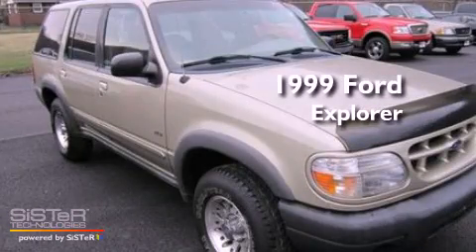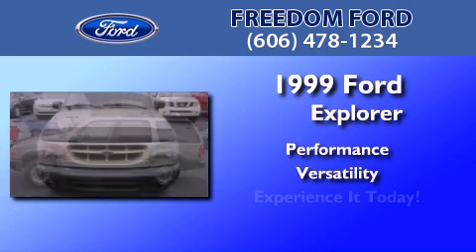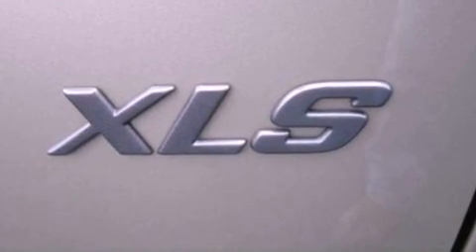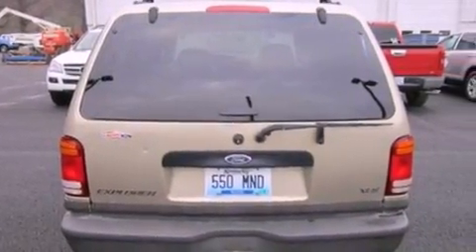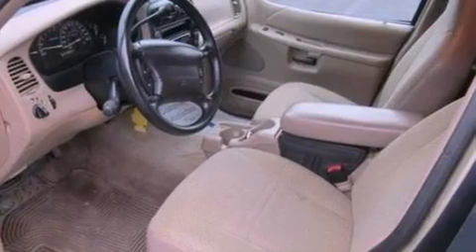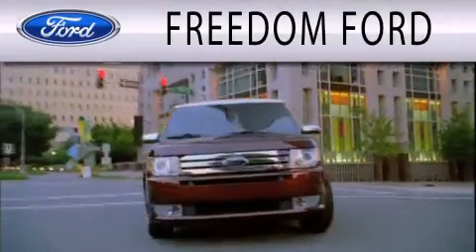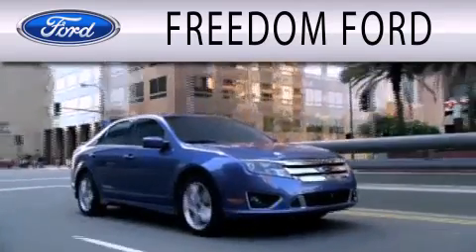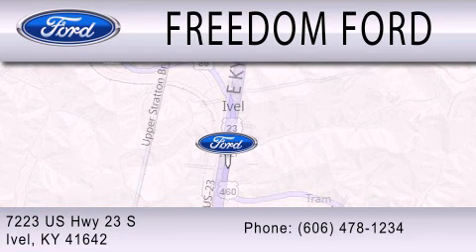1999 FORD EXPLORER Ivel KY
Year : 1999
 Make : FORD
 Model : EXPLORER
 Engine : 4.0L V6

 Miles : 116,474

 Stock : V20111020A

 7223 U.S. Highway 23 South